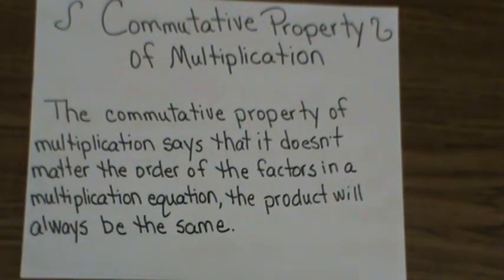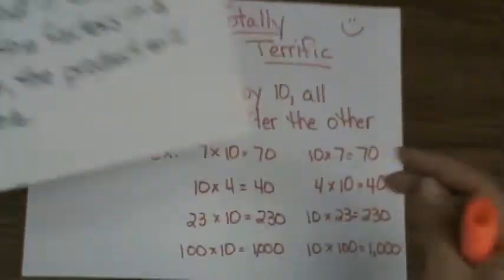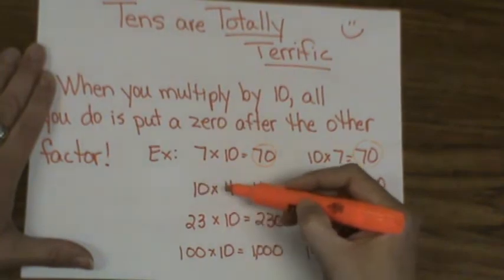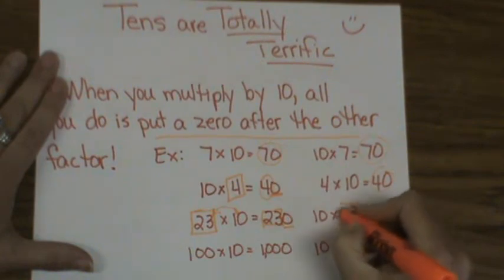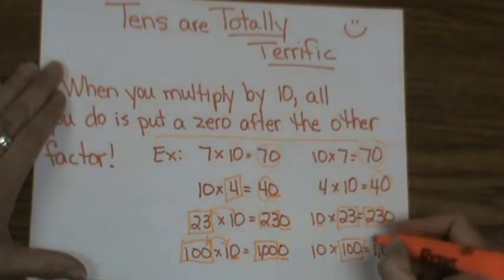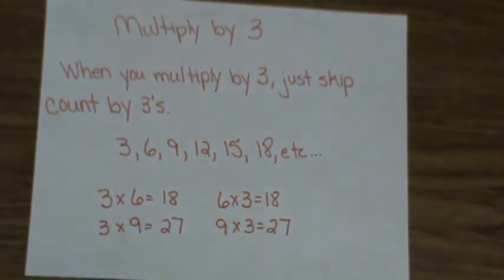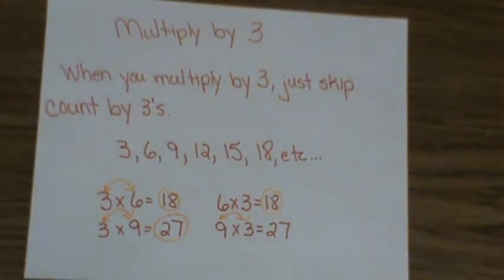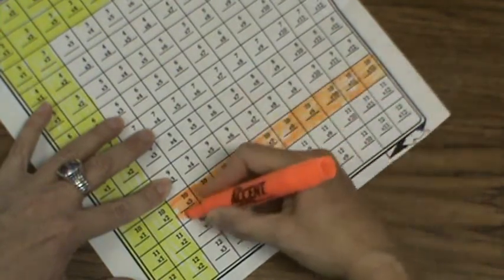Multiply 10s and 3s